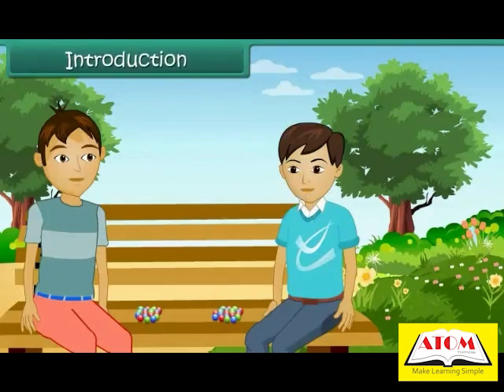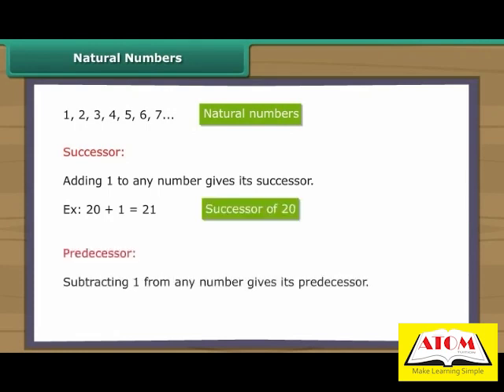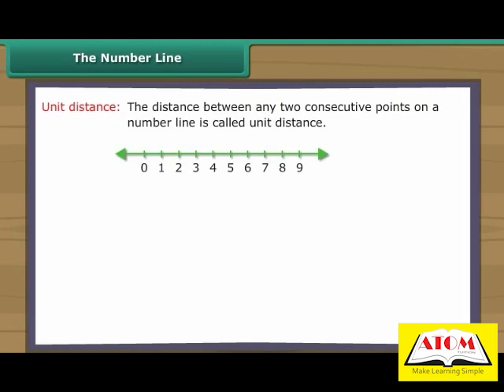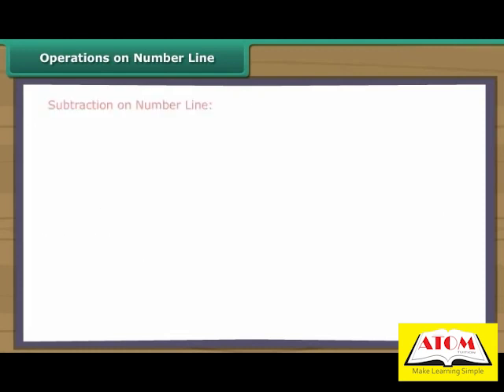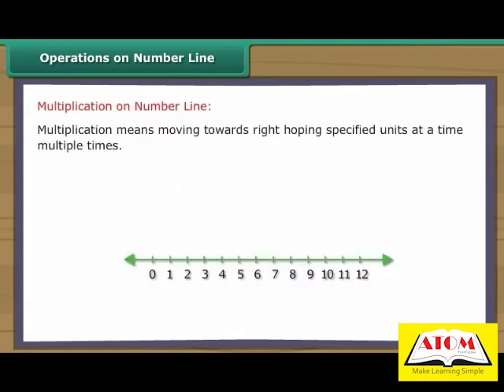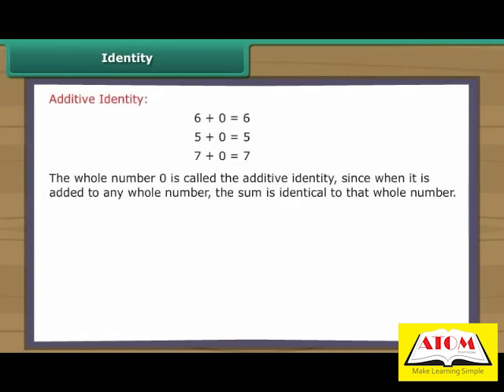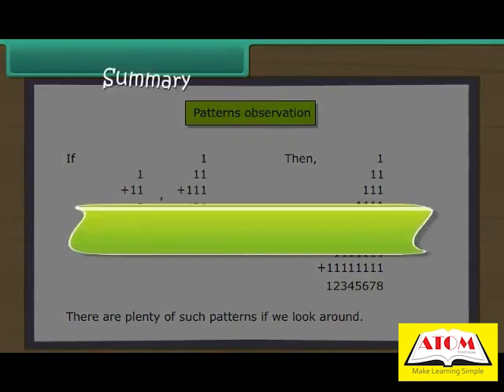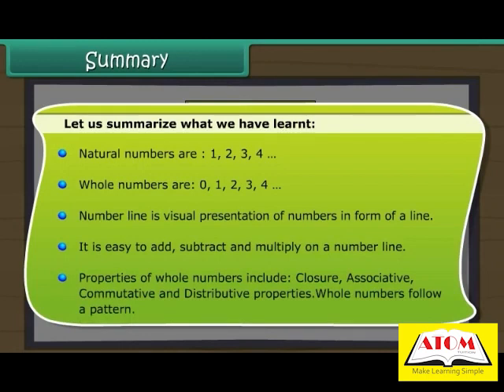6th- maths english- Whole Numbers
In this video, we will be exploring the fascinating world of whole numbers, which are the basic building blocks of mathematics. We will cover the basic properties of whole numbers, such as place value, face value, and the expanded form.

We will also cover different operations involving whole numbers, including addition, subtraction, multiplication, and division. Additionally, we will discuss the concept of divisibility and how to identify factors and multiples of whole numbers.

We will provide lots of examples and practice problems to help you solidify your understanding of whole numbers.